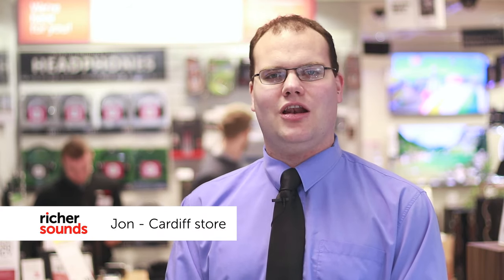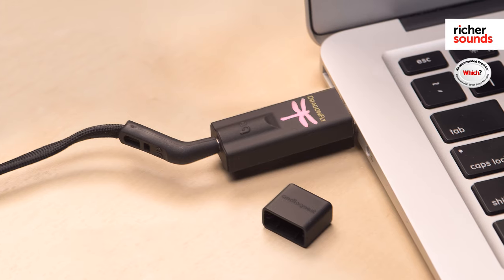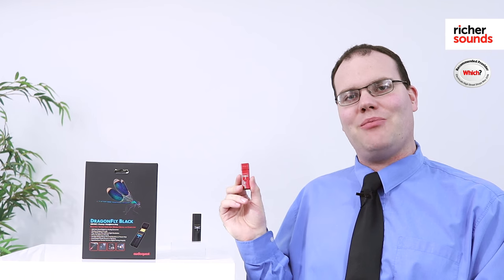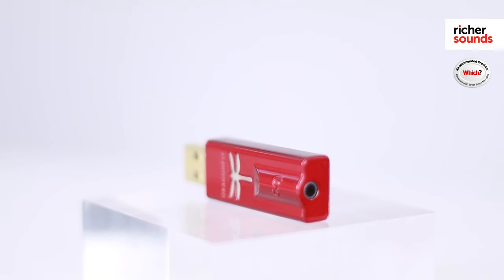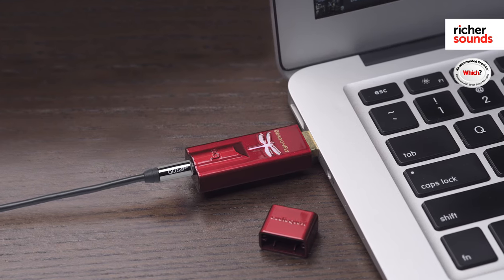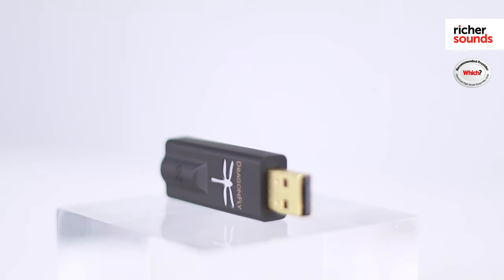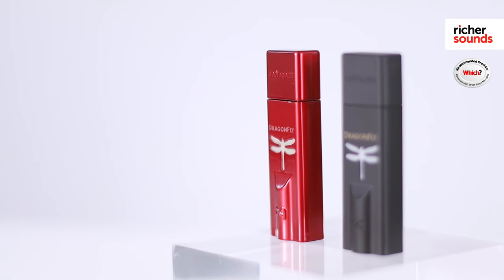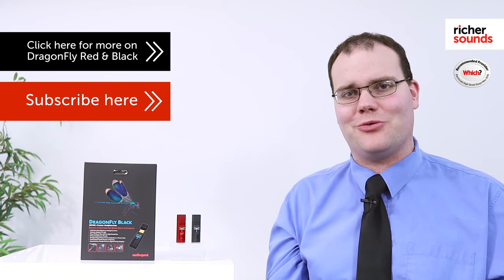Audioquest DragonFly Red & Black - USB DAC/headphone amp | Richer Sounds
Jon from the Cardiff Richer Sounds store takes a look at the DragonFly Red & Black, portable DACs from Audioquest.

Store Finder - 51 Stores Nationwide

Why not join our VIP Club?